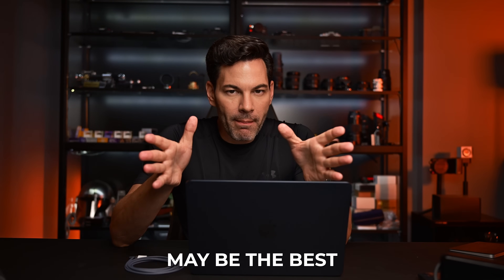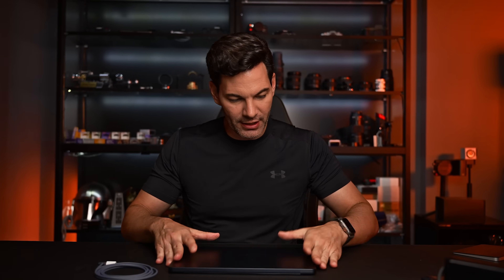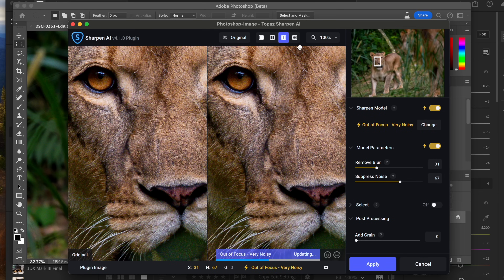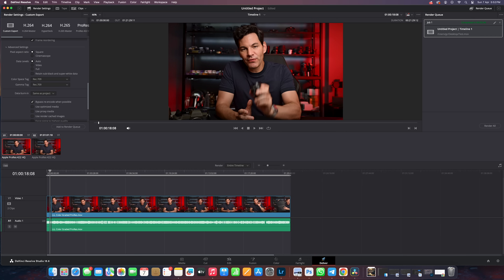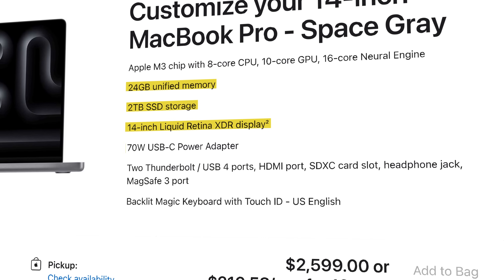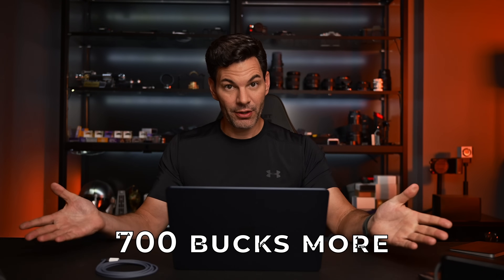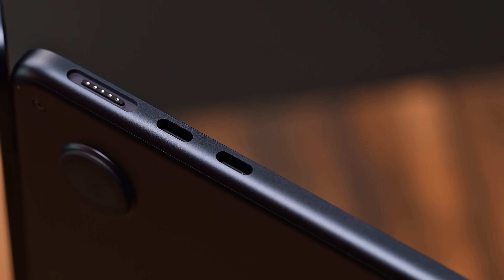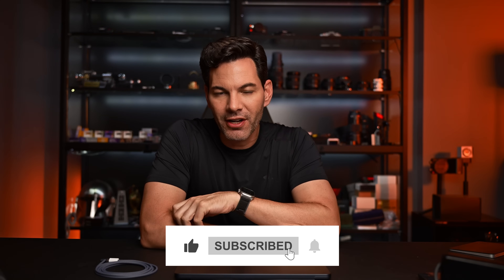M3 MacBook Air Is AMAZING, but Why the M3 MacBook Pro Might Be BETTER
Thinking about editing photos and videos on the new M3 MacBook Air? It's a great choice for many creators! But... (there's always a but, right?) This video dives into the M3 Air's capabilities for photo/video editing, explores its limitations for high-demand workflows, and helps you decide if it's the right machine for you.

Chapter Markers:
00:00 Intro
00:23 M3 MacBook Air Specs
00:48 Base Specs Good or No?
01:35 Design and Features
03:25 Editing 100MP MF Image Topaz Sharpening
04:23 Editing 60MP with Retouch4me
05:00 Davinci Resolve 4K Video
06:18 Would I Recommend This?
07:19 M3 MacBook Air vs M3 MacBook Pro
08:50 M3 MacBook Air vs M3Pro MacBook Pro
09:42 M3 MacBook Air vs M2 MacBook Air
11:20 Conclusion

My Gear:
Camera: Nikon Z8
Nikkor S 105 f2.8 Micro
Sennheiser AVX
Zoom F6
Mac Studio M2 MAX
Apple Studio Display
Lights:
Aputure 300X
Amaran T2c
Amaran F21c
Amaran COB 60X
Amaran P60c